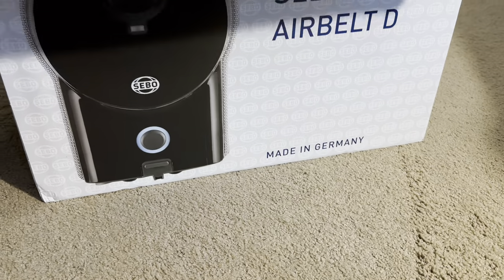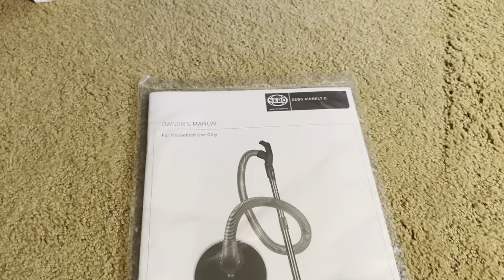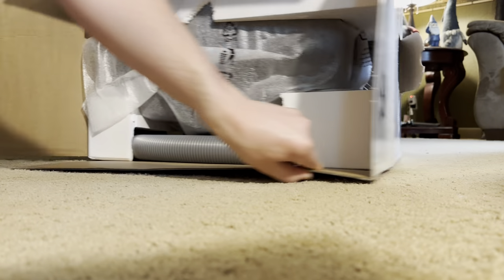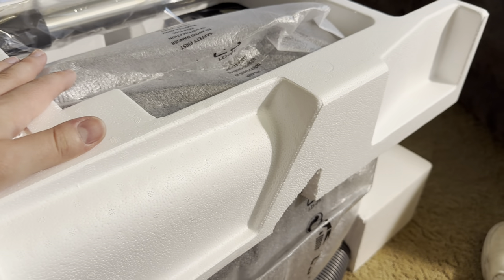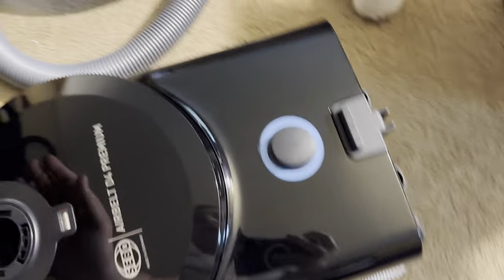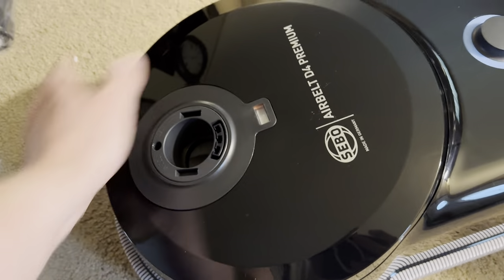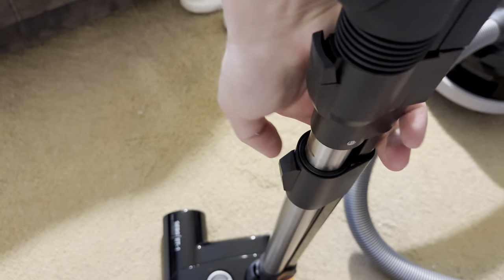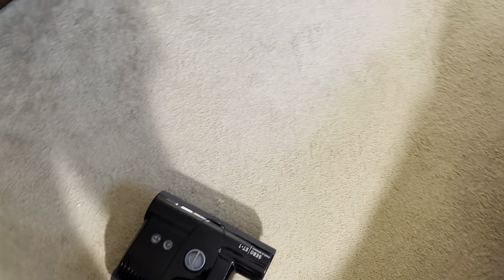Sebo Airbelt D4 Premium Onyx